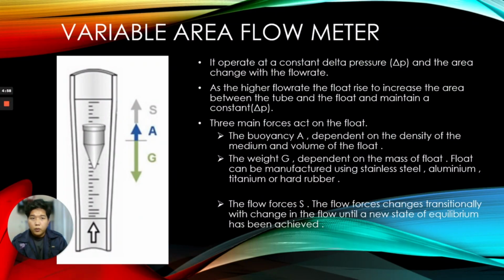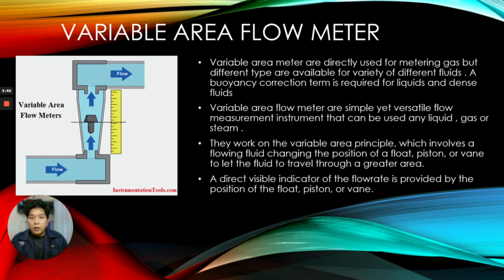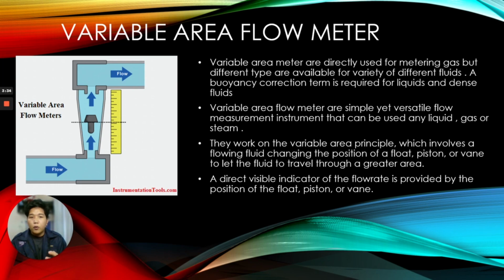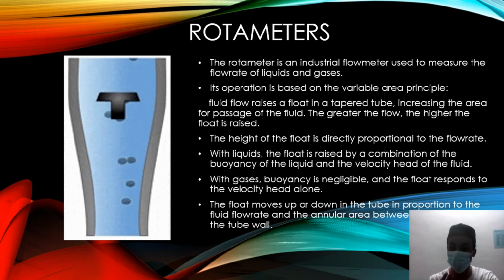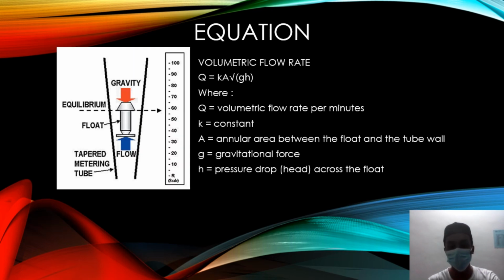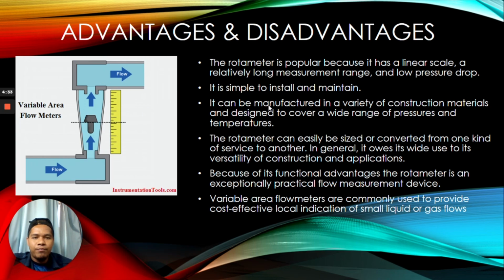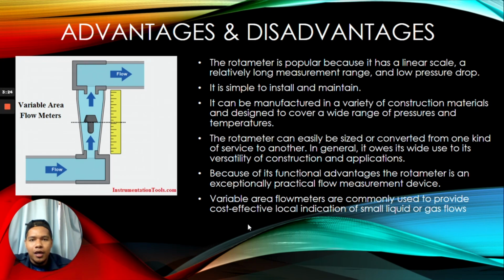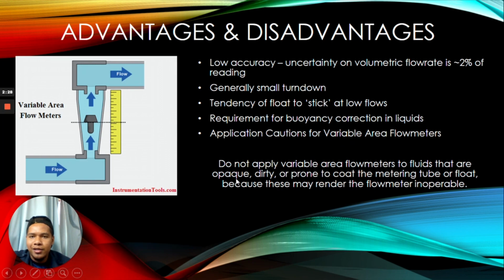Group Assignment: MMJ20103 FLUID MECHANICS I [D-04: Variable Area Flowmeters]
GROUP MEMBERS:

1) MUHAMMAD HANIF BIN MAT LAZIM
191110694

2) MOHAMAD NOR AZRUL BIN MD JUNOH
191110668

3) MUHAMMAD DINIE BIN ASRUL AMIN
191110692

LECTURERS:

1) ​IR. TS. DR. MD TASYRIF BIN ABDUL RAHMAN

2) TS. AZIZUL BIN MOHAMAD